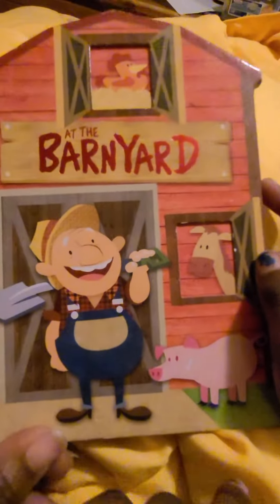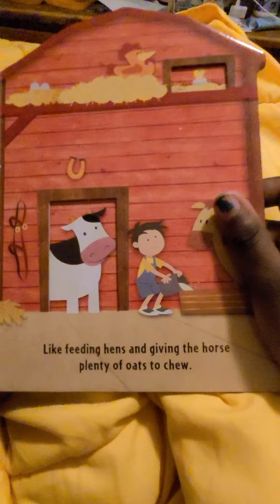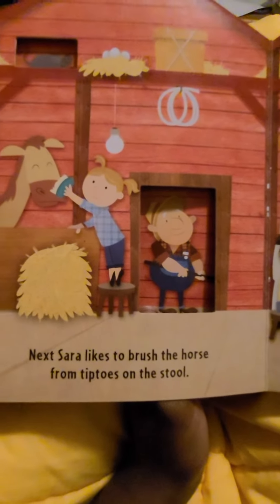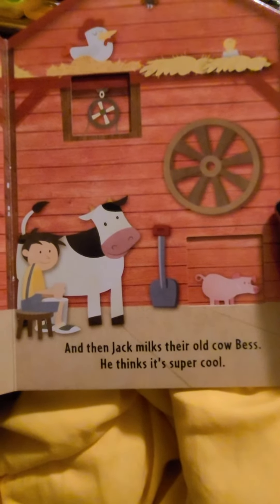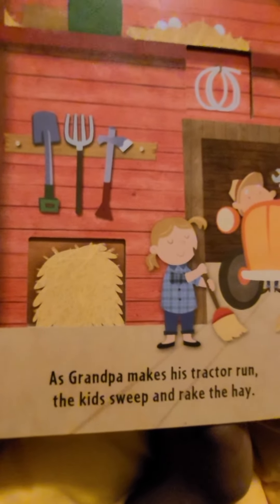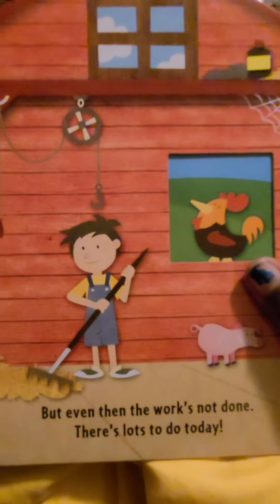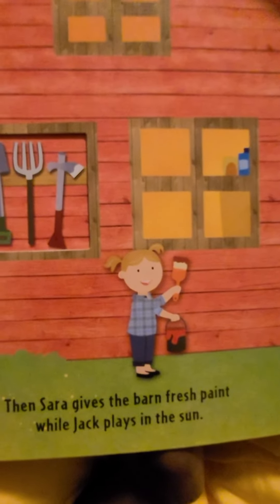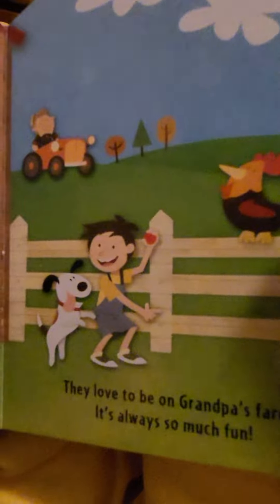At the Barnyard Read Aloud Book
At the Barnyard Read Aloud
By Greenbrier International, Inc.

Read by: Nutmeg Cupcake